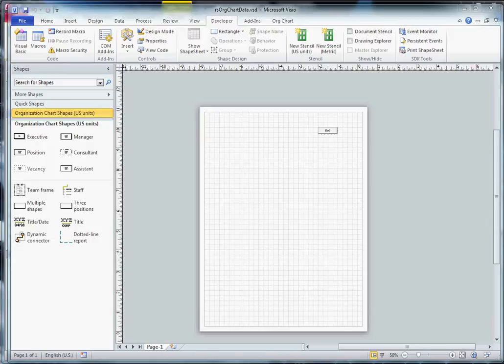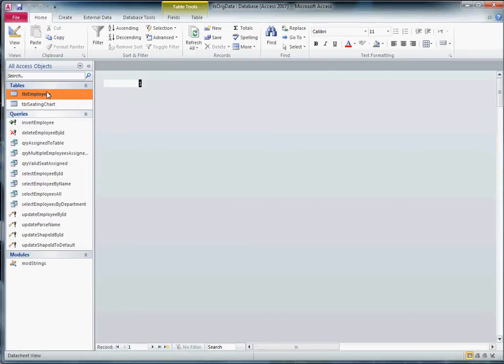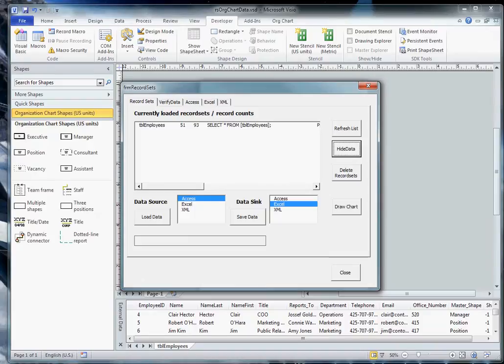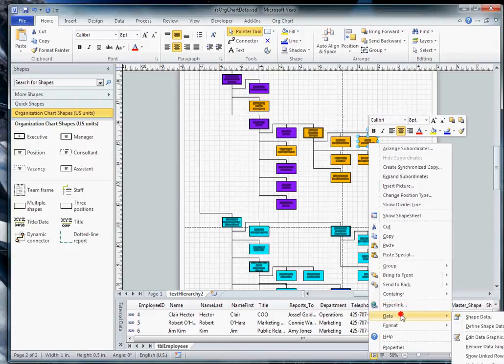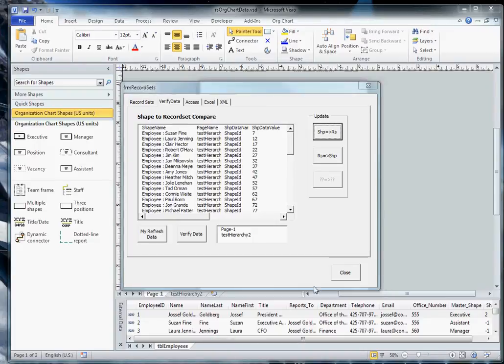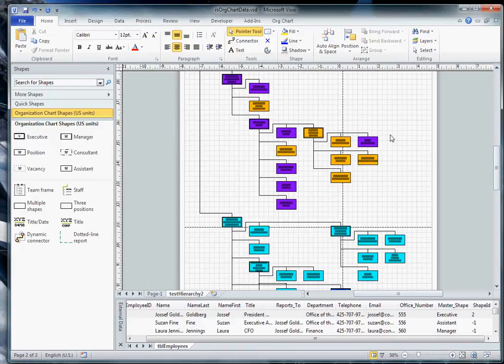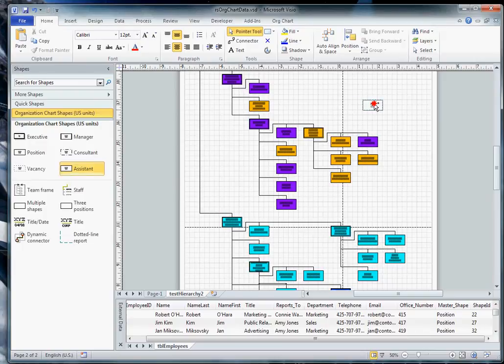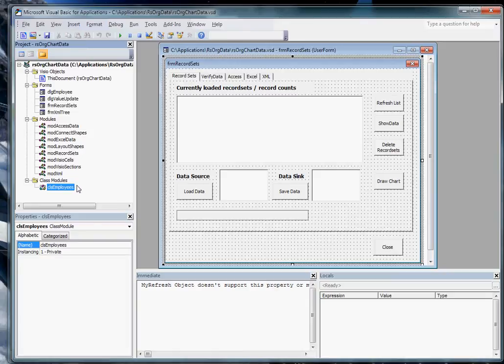visio datarecordsets part 2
introduction on round-tripping data between visio and a data source